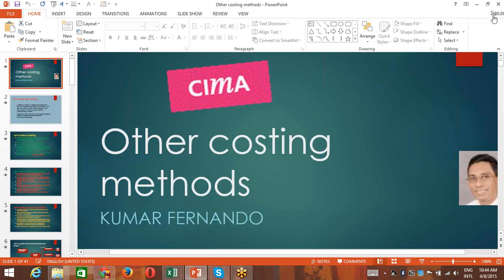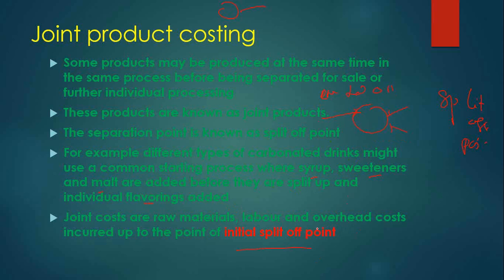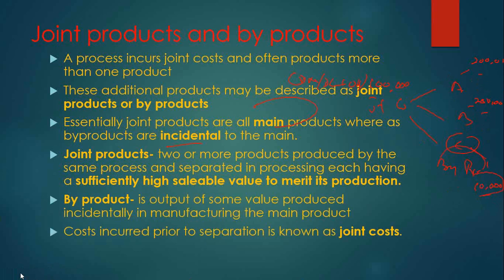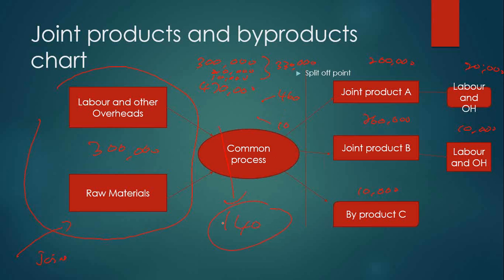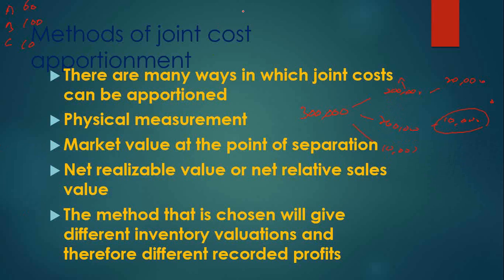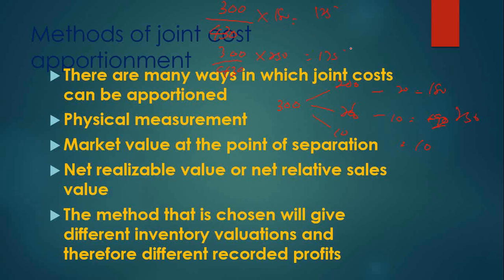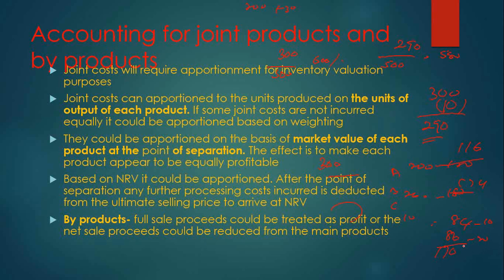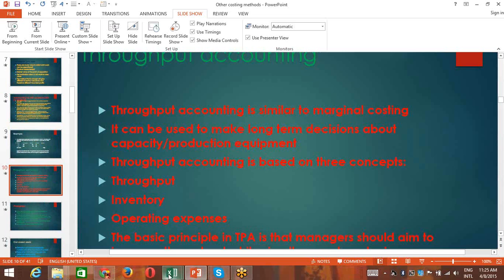Sami 8th April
Session on Activity Based Costing